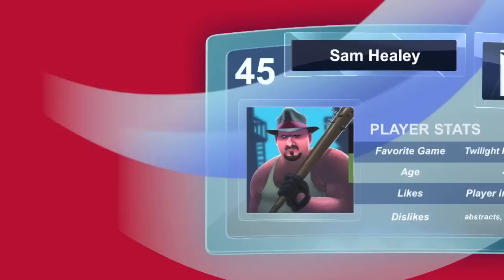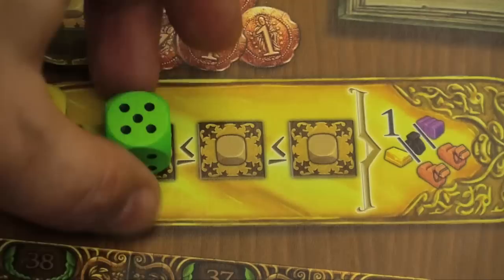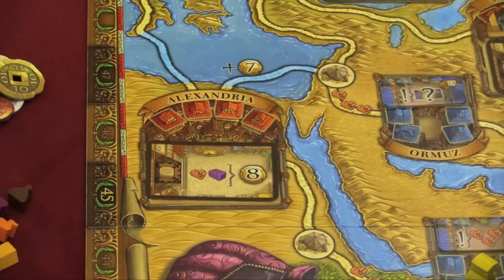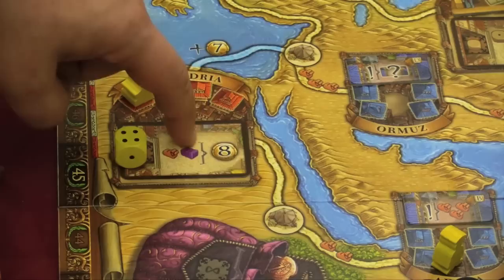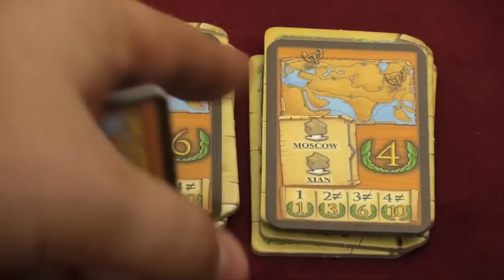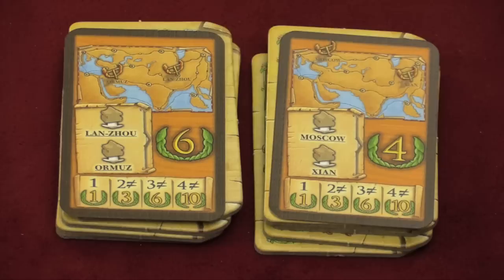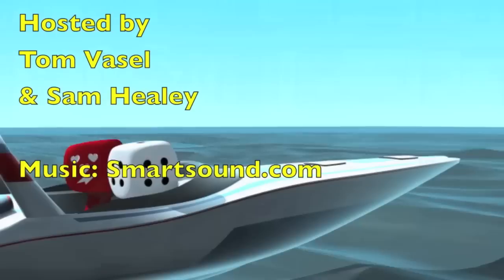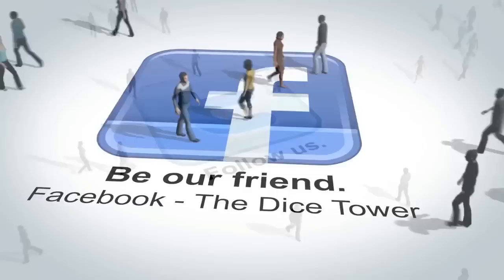Miami Dice, Episode 166 - Marco Polo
Tom Vasel and Sam Healey take a look at this board game with dice placement

00:00 - Introduction
01:39 - Game overview
10:03 - Final thoughts